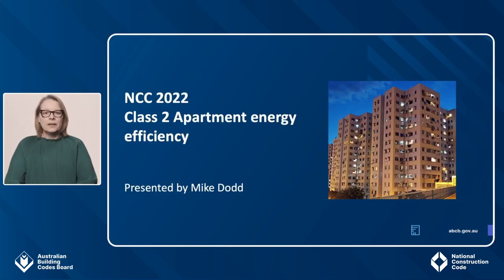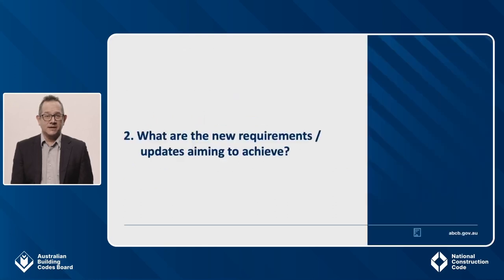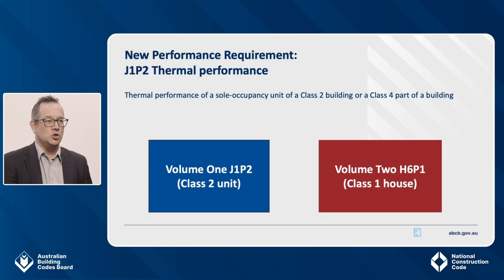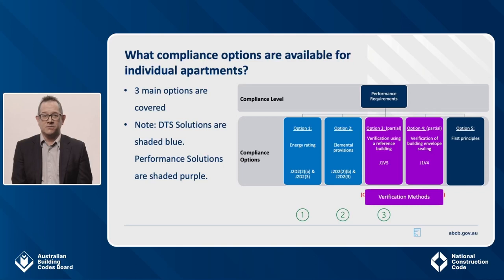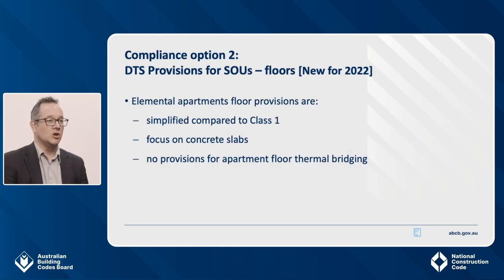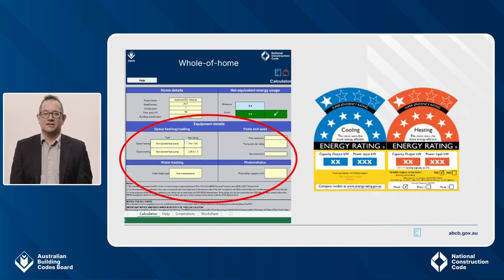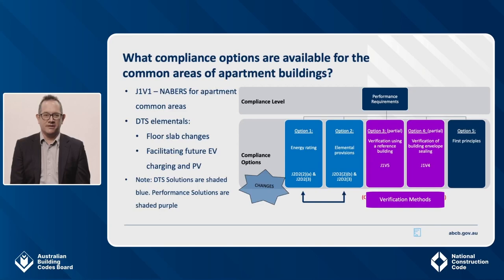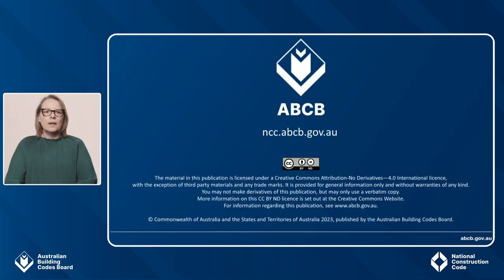NCC 2022 Webinar Series: apartment energy efficiency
This video from the NCC 2022 Webinar Series held in March 2023 covers the changes to apartment energy efficiency in NCC 2022.